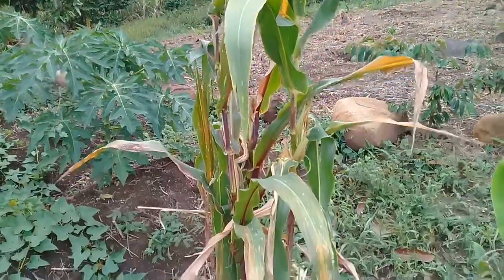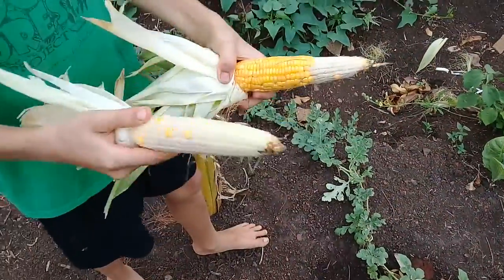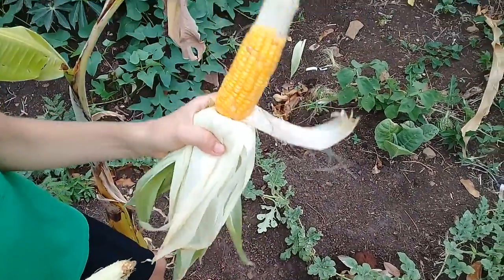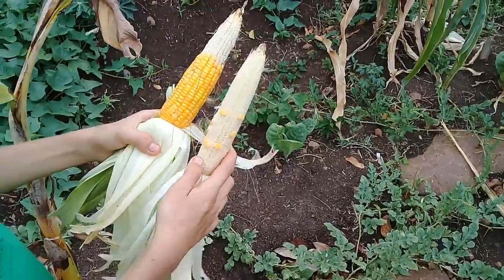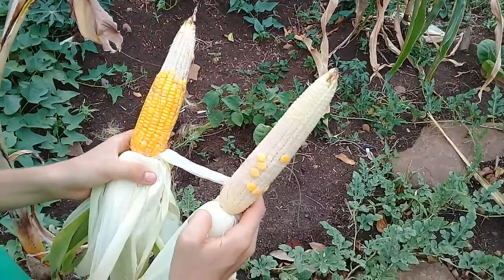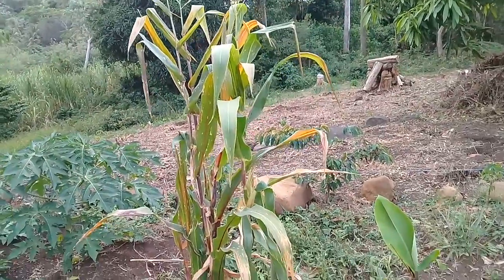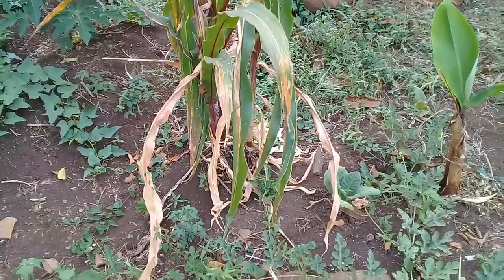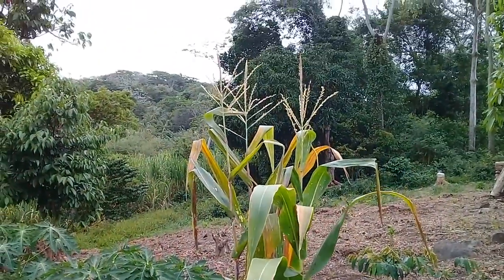Incomplete Corn Pollination - Corn Station Test Results (Survival Gardener Minute #032)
Tom Sensible writes "Hey, the wife said there is a members-only video, so I put on my Members Only jacket.  Am I overdressed?"

No. Never.

Later in the week I'll have a second movie coming. There are also free presentations on regenerative agriculture, container gardening and more - including Geoff Lawton, Kevin Espiritu and others.

Learn more about composting in my book COMPOST EVERYTHING, along with plenty of other free ways to feed your garden

A few months ago my son and I did a test where we planted three corn plants in a single hill, standing alone. The hope was that they would still pollinate well. Here is the result.

Totally Crazy Easy Florida Gardening

Grow or Die: The Good Guide to Survival Gardening